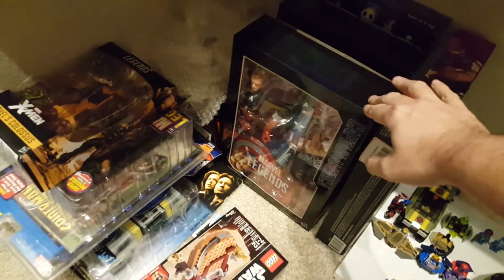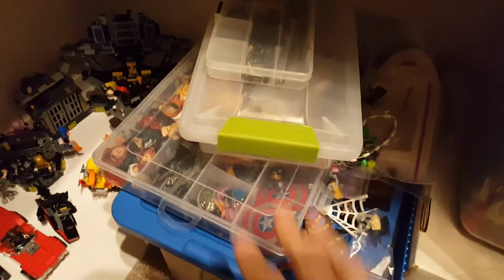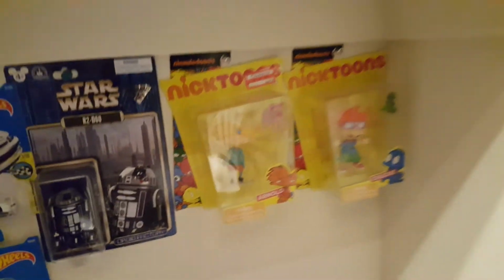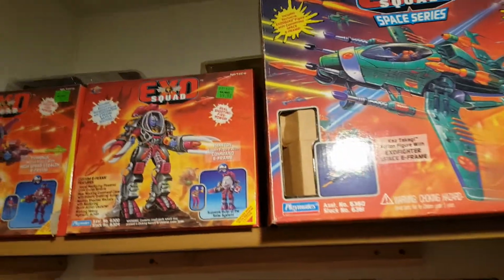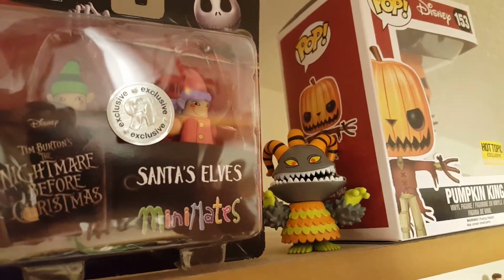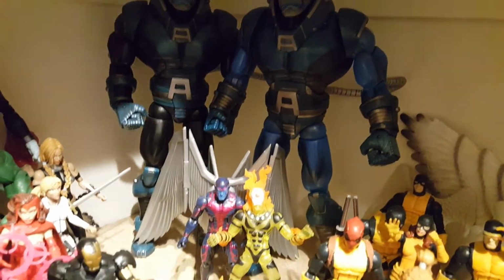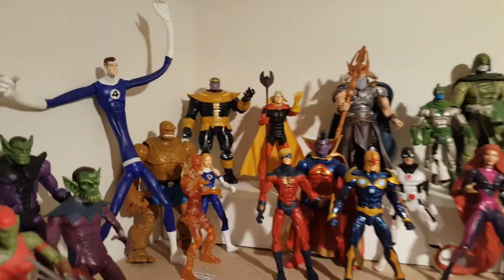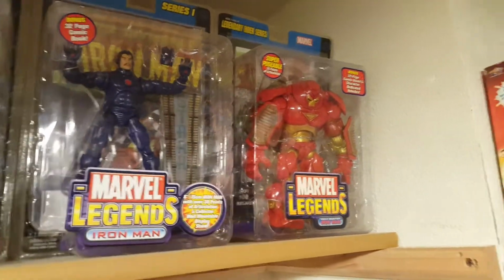Marvel Legends collection update